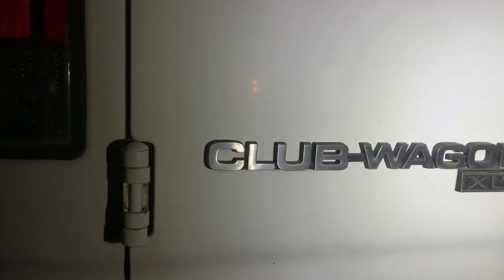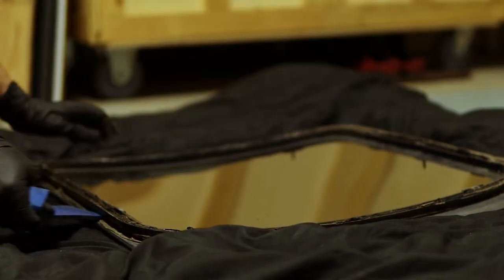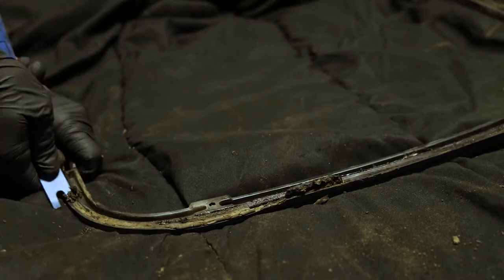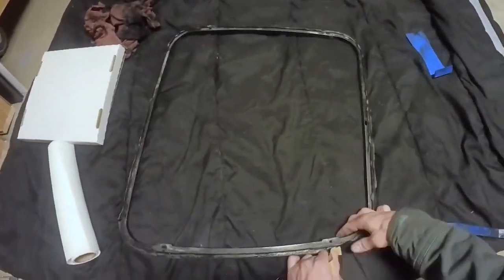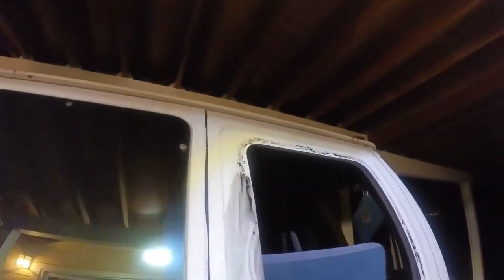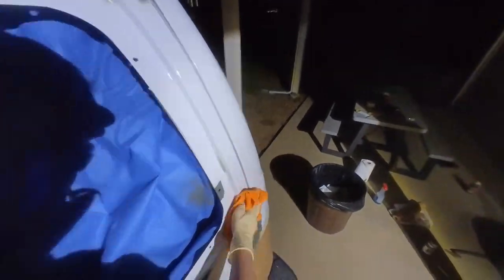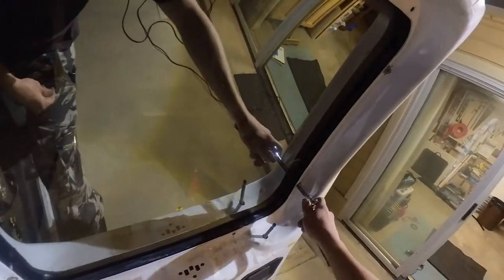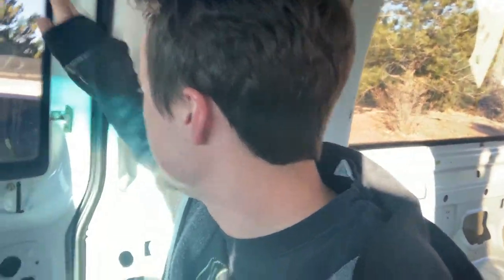How To Replace Broken Rear Door Window for Dirt Cheap | 1996 Ford E-150, E-250, and E-350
I got this van for a great for an amazing price but it sure does need some work. one of the first things I need to do is fix the busted-out rear window. This van got a bit vandalized while sitting for a year and a half. I got a used rear door window at the junkyard for 12 bucks but it needed to be cleaned up a bit. Some new Butyl tape, paint, and elbow grease got the window replaced and has this van in much better shape.

Check out your local pull and pay to see if you can find a rear window for your van.

Find Supplies here:
Butyl Sealant Tape (paid link)
Heat Gun (paid link)
Plastic Razor Blades (paid link)
Goo Gone (paid link)
(I may get commissions for purchases made through links with "paid link" next to them, buying from one of these links will help me support the channel at no extra cost to you.)